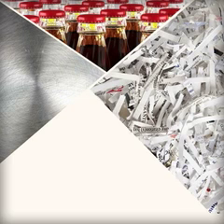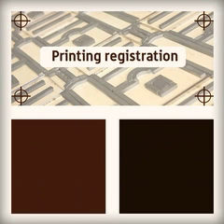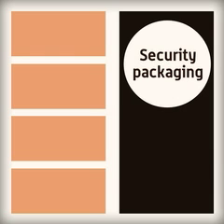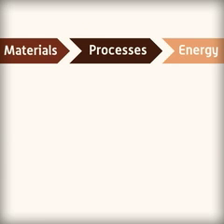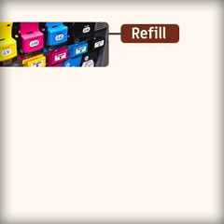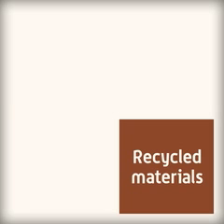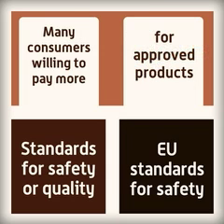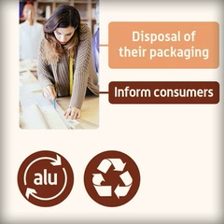4 7 Packaging and the Environment